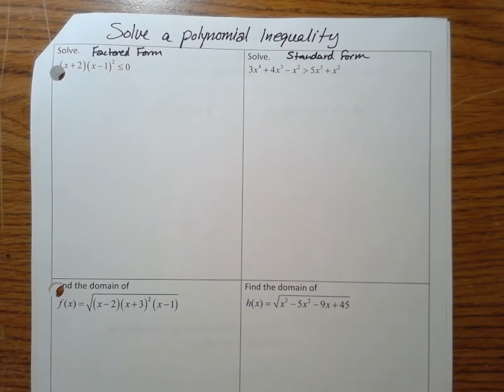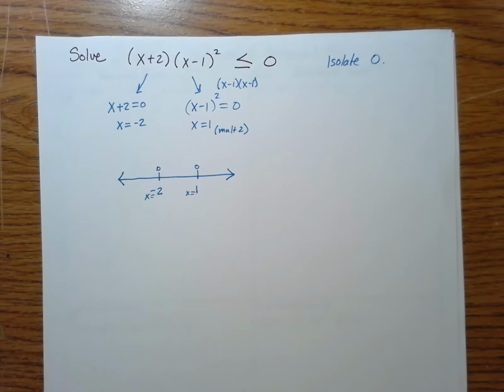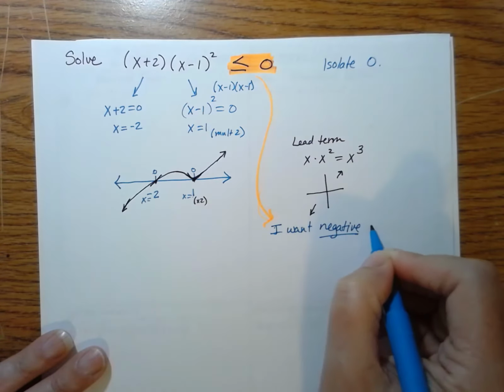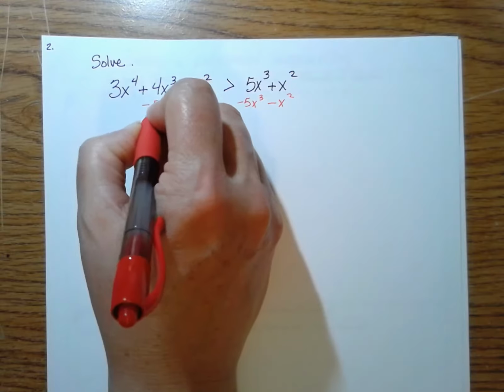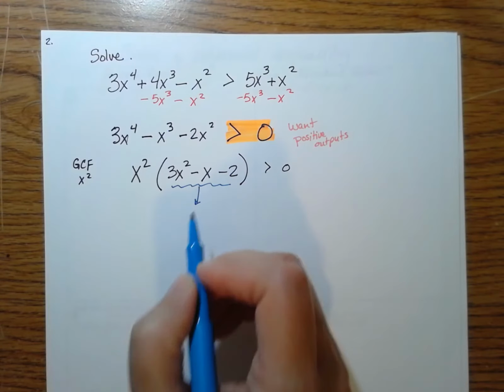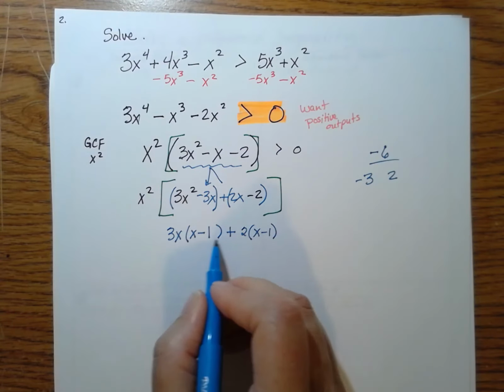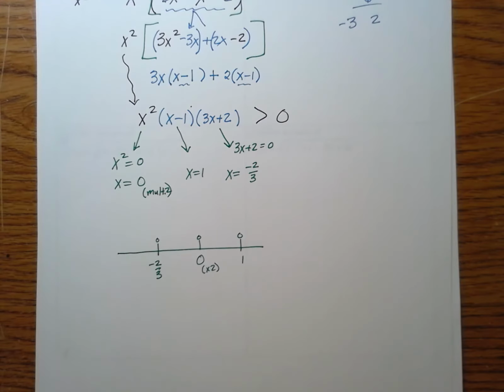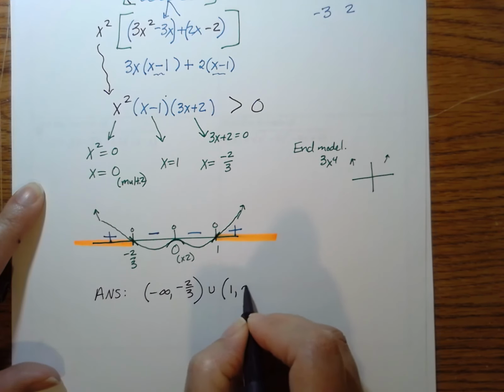Solving Polynomial Inequalities